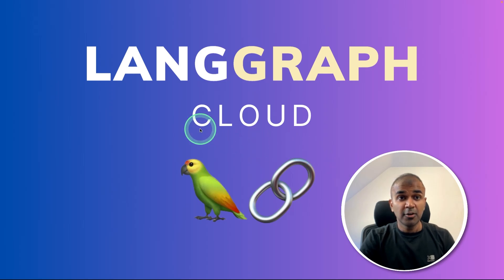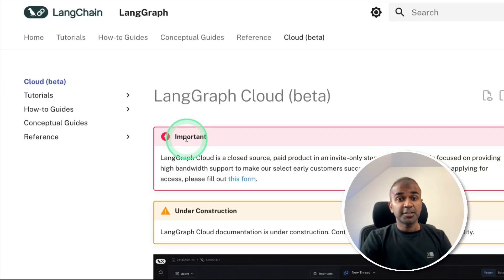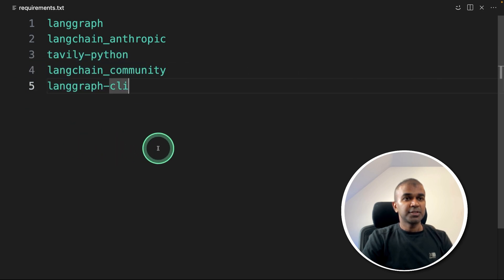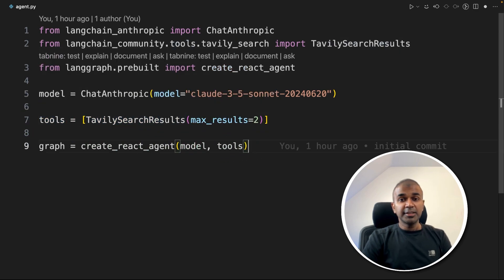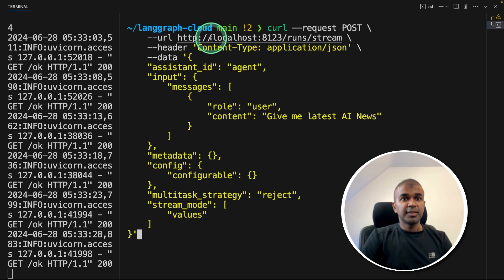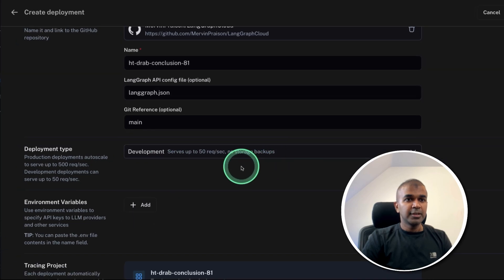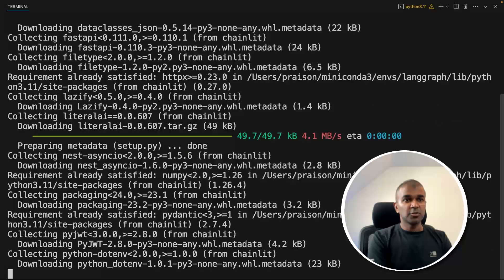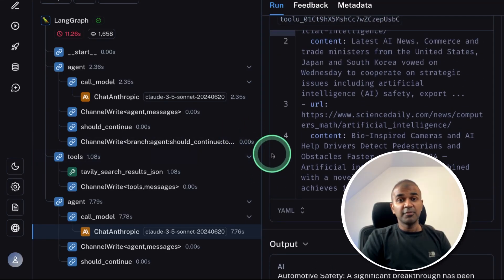LangGraph Cloud: How to Publish your AI Agents in Cloud?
Dive into the world of LangGraph Cloud with our comprehensive tutorial!
🌐 In this video, we'll explore how to create, deploy, and integrate AI agents using LangGraph Cloud, a powerful tool from Langchain. From setting up your environment to deploying applications, this step-by-step guide covers everything you need to know. Whether you're a beginner or an experienced developer, this video will help you harness the power of AI and cloud integration. 🤖

Timestamps:
0:00 - Introduction to LangGraph Cloud 🌟
0:20 - Overview of Interaction and Monitoring Dashboard 📊
1:00 - Step-by-Step LangGraph Application Setup 🛠️
2:00 - Creating and Testing AI Agents Locally 🧪
3:00 - Deploying LangGraph Application to Cloud ☁️
5:00 - Integrating LangGraph with Your Application 🔗
6:00 - Testing and Monitoring Deployed Application 👀
9:00 - Conclusion and Future Videos 🎥